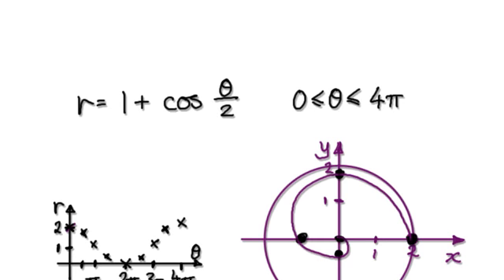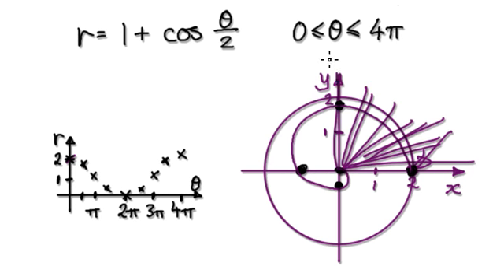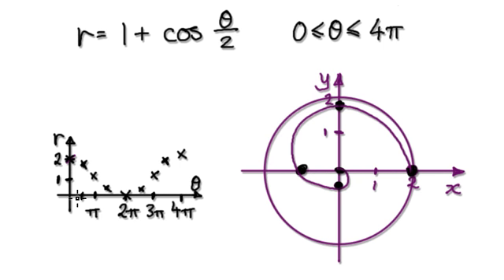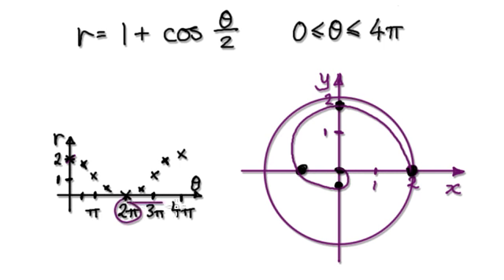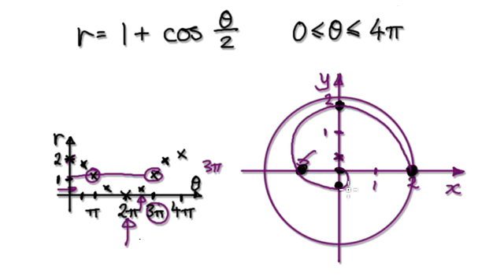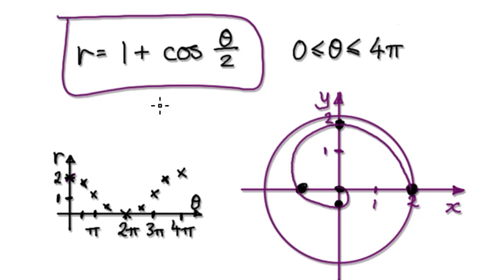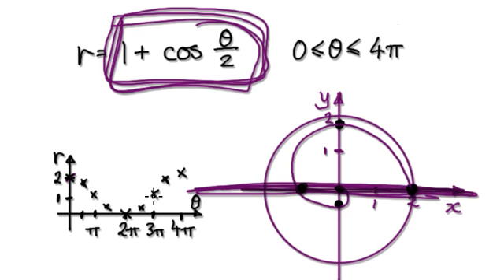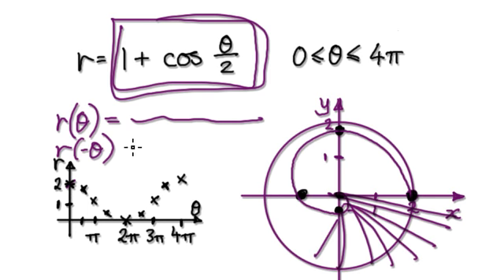Video 2306 - Graphing on Polar Coordinates - Part 2/2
Graphing on Polar Coordinates